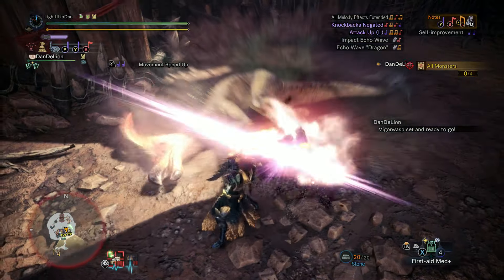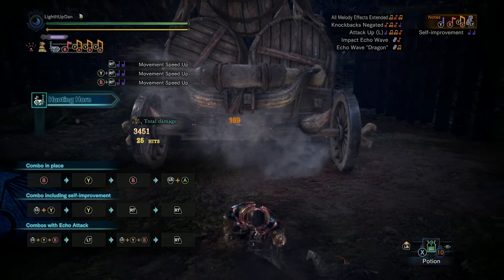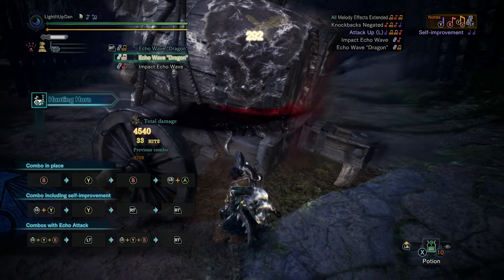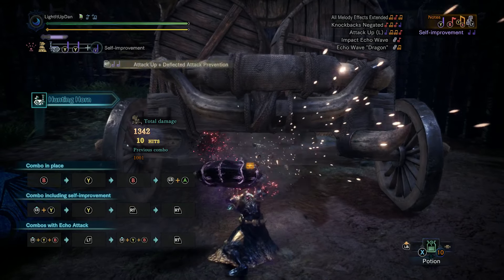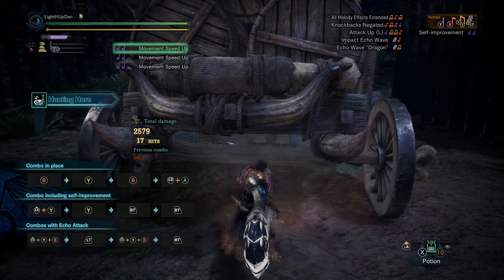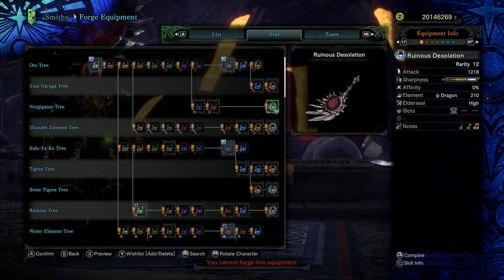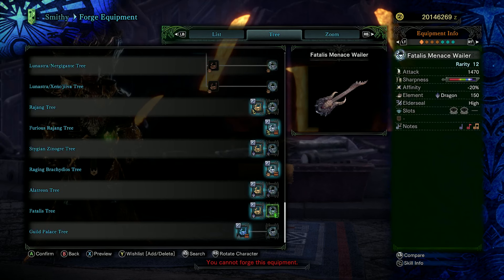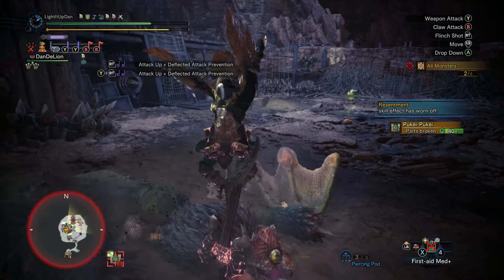UPDATED Hunting Horn Guide for Monster Hunter World 2024 - It's BUSTED!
Totally BUSTED Weapon! UPDATED Hunting Horn Guide | Monster Hunter World 2024 MHW
A phenomenal weapon providing the only true in-built support, while also dishing out a tremendous amount of raw and KO damage. This has the potential to be the absolute ULTIMATE weapon, even more so than Sword & Shield. Learn about the weapon's move set, useful skills, and great choices to craft at the smithy.

10 Gameplay Settings & Tricks That Every Player Should Know to Make Monster Hunter World Better